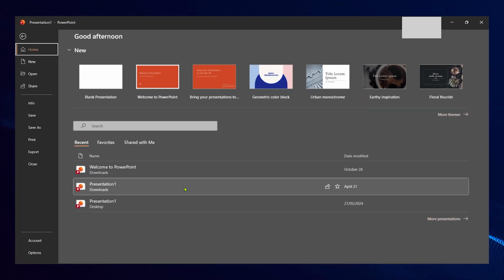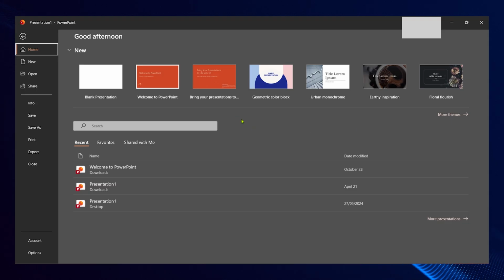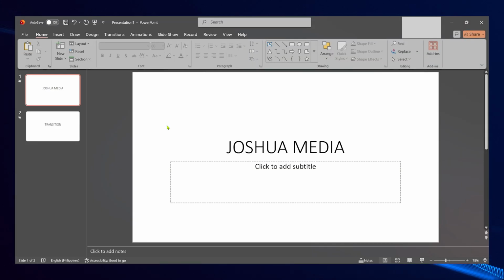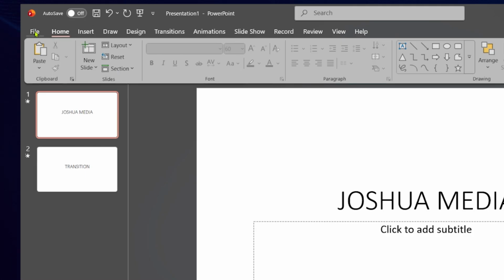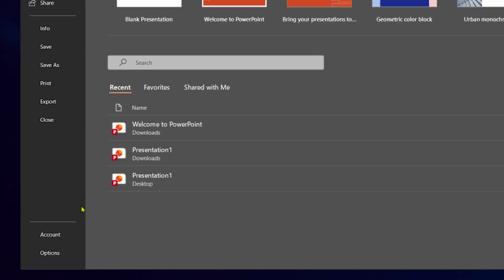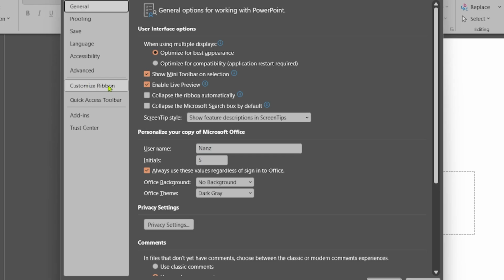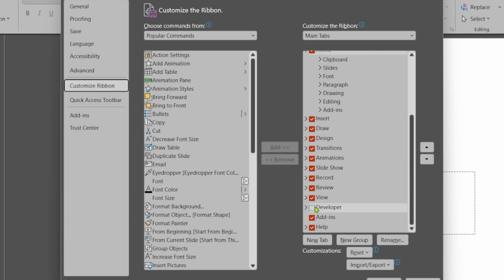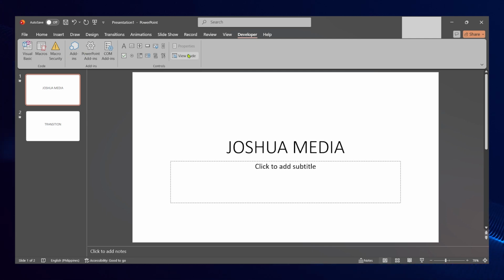How To Add Vba Code In Powerpoint [2026 Guide]